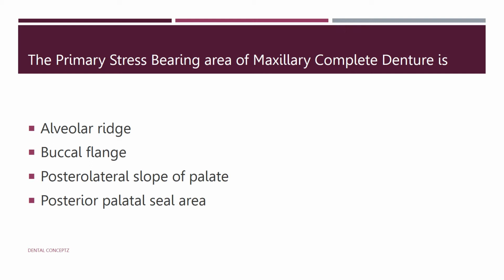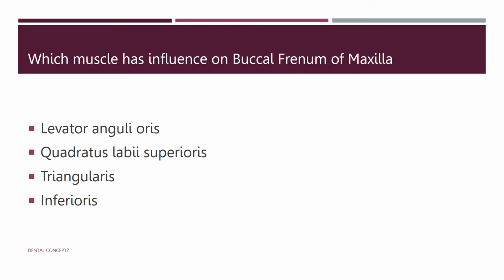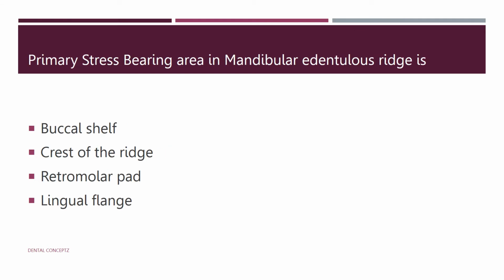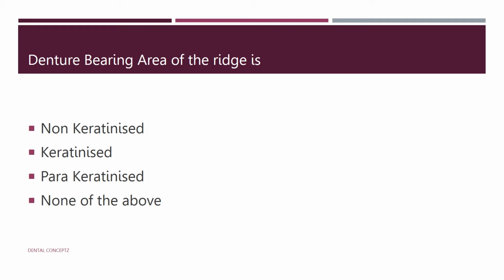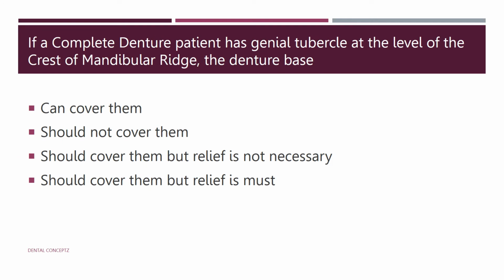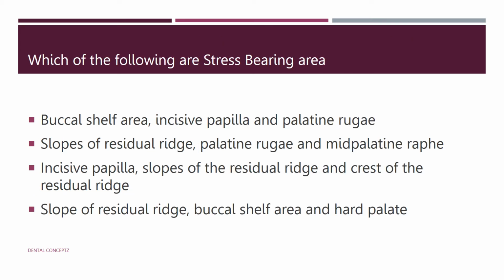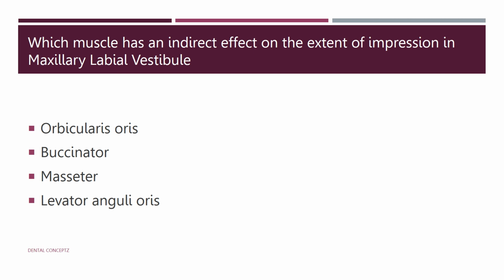Multiple Choice Questions- MCQs (Anatomical Landmarks in CD)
Multiple Choice Questions related to Anatomical Landmarks in Complete Denture Patients